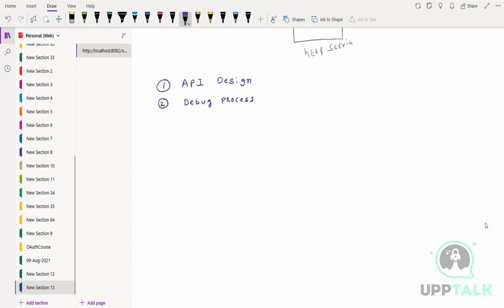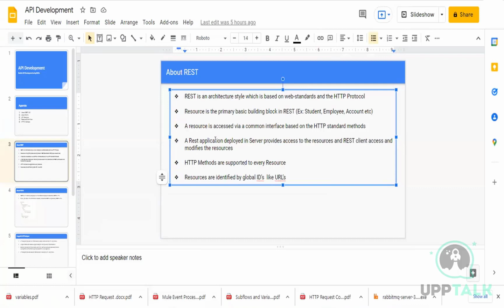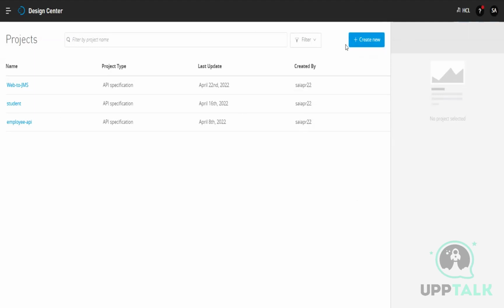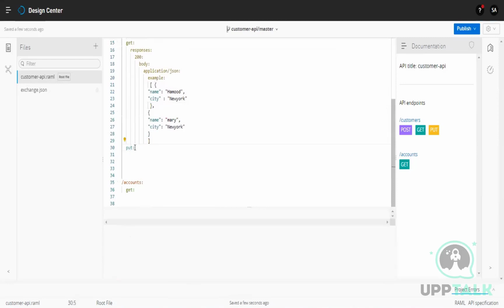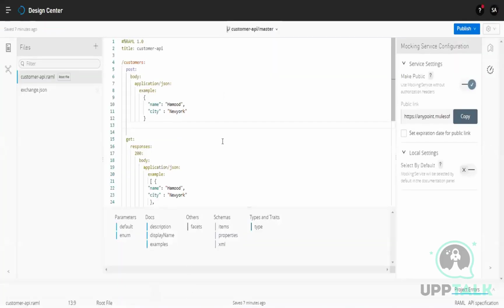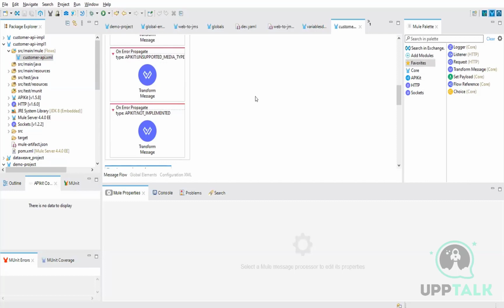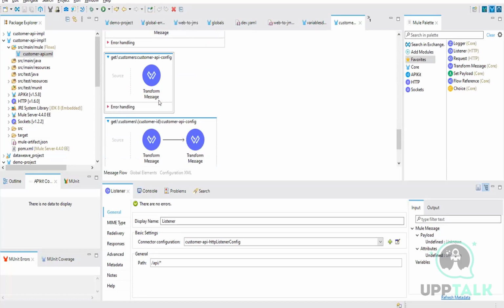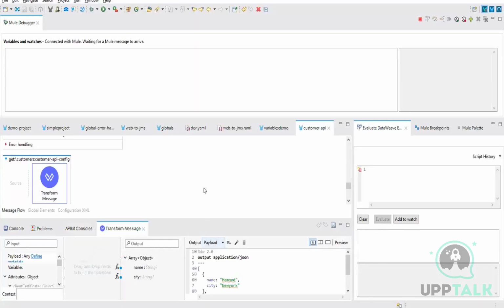Mulesoft Training | Mulesoft Course | Mulesoft Fundamentals | Mule Esb Tutorial | Upptalk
In this video tutorial you will learn about API design in Mulesoft.